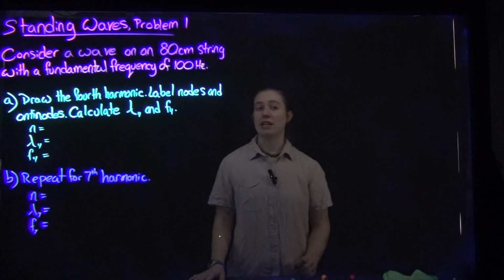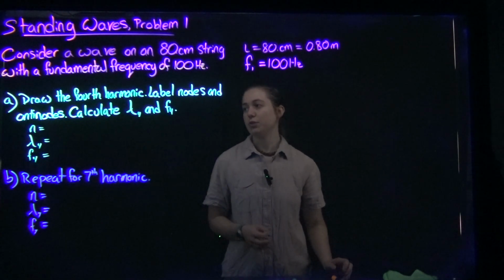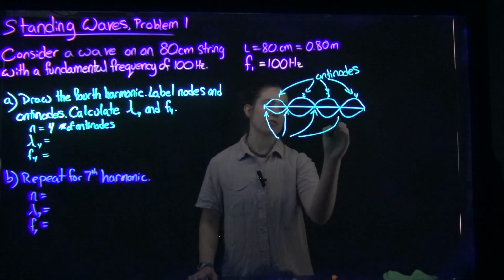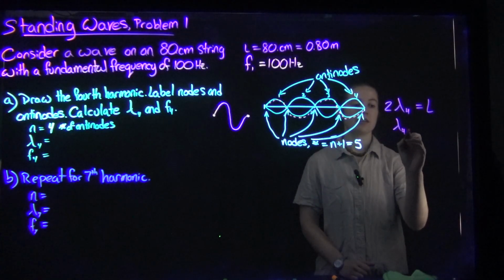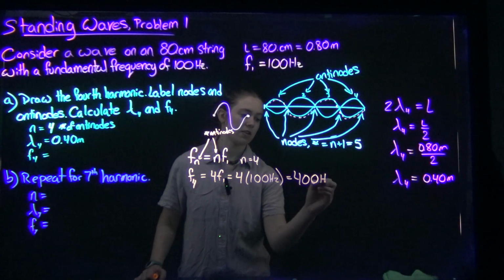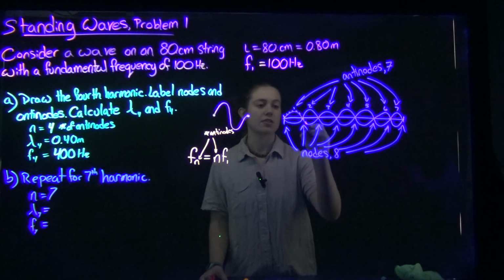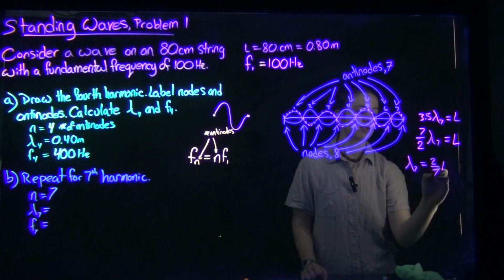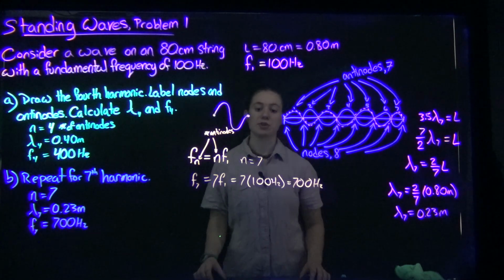Finding wavelength and frequencies and drawing harmonics of standing waves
This video walks through a two part problem that involves drawing different harmonics of the string and calculates the wavelength and frequencies of those harmonics given a string length and a fundamental frequency.